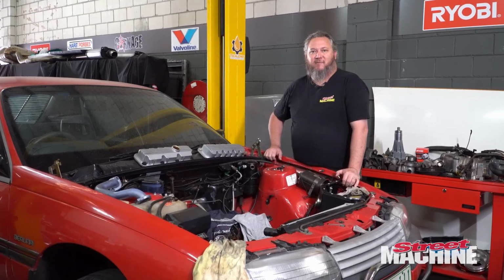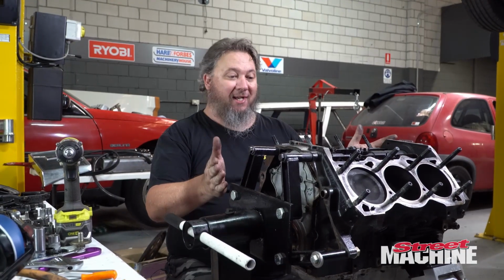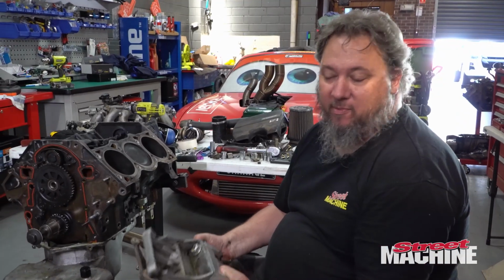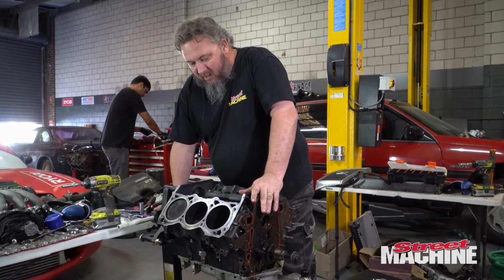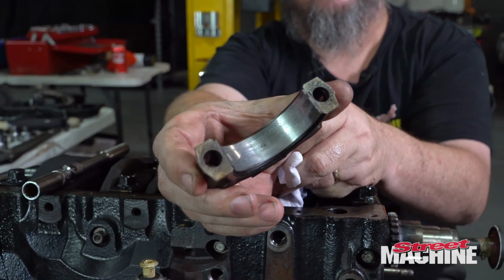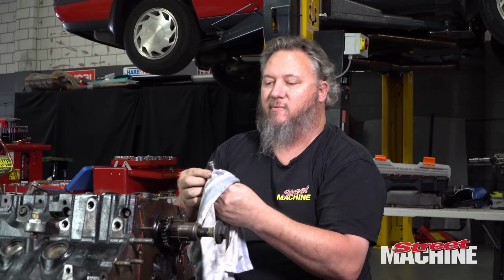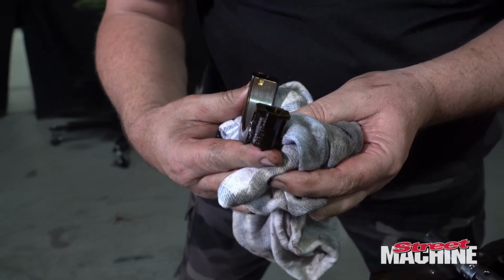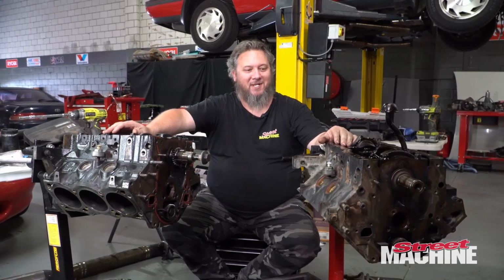Carnage Plus EP97 - More Supermang Problems!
We pull the old engine from Supermang and take a look inside. We also decide to take a look inside the new Supermang engine. We shouldn't have done that!